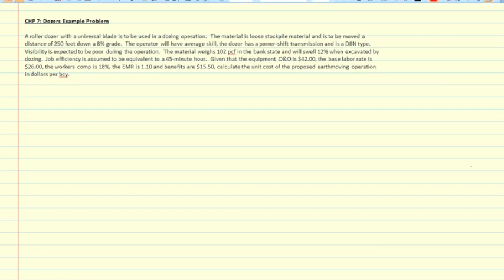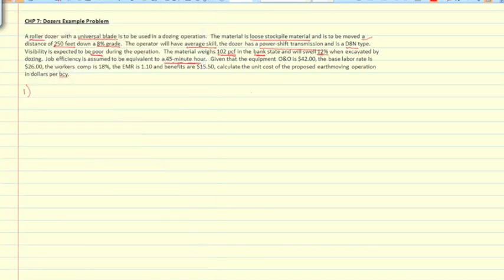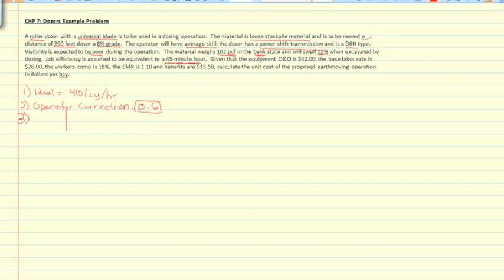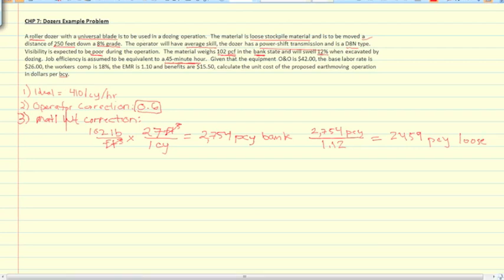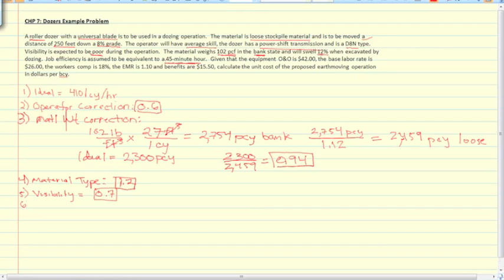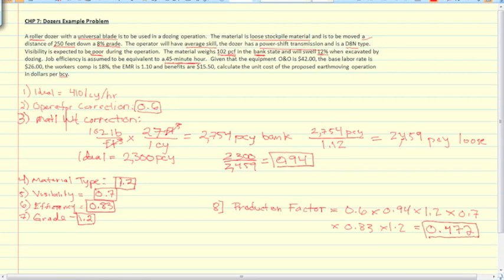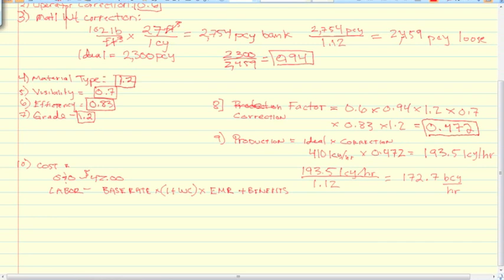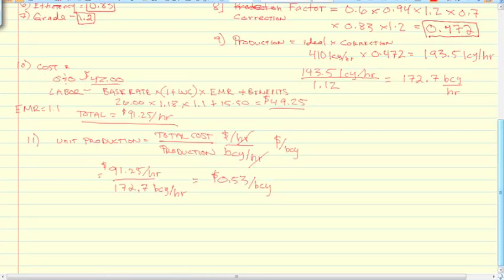Dozers Example 1 - Clearing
An example problem of calculating dozer production for clearing.